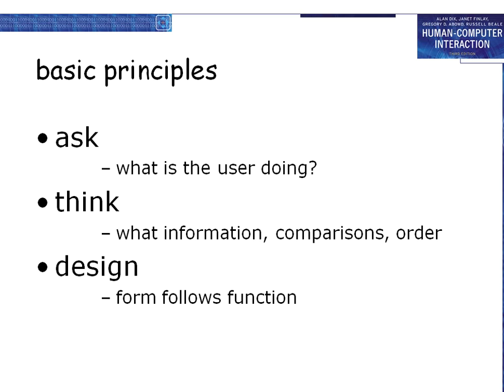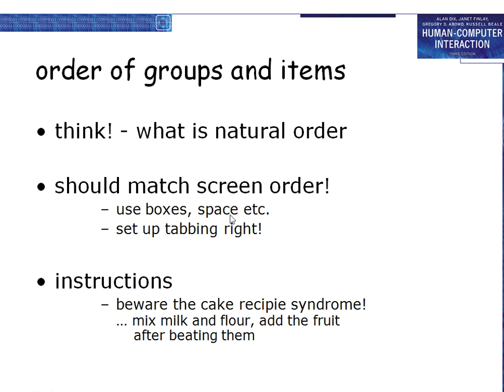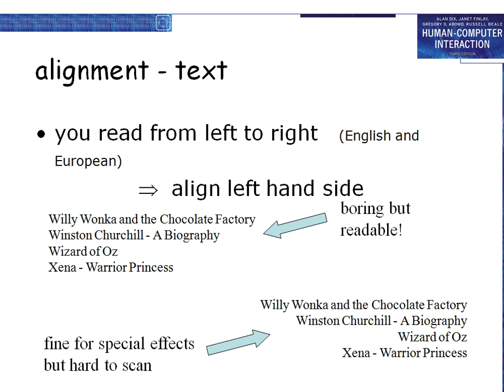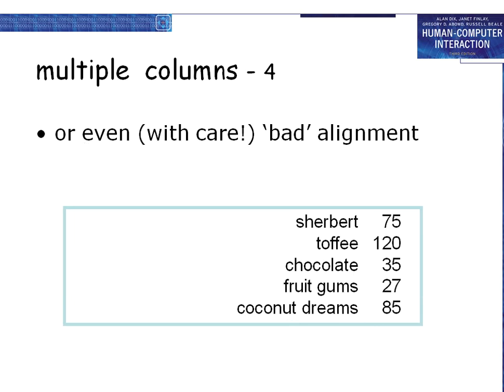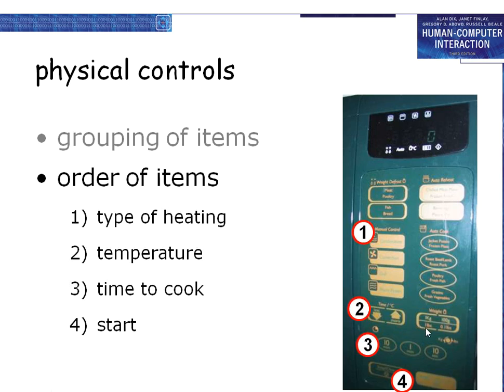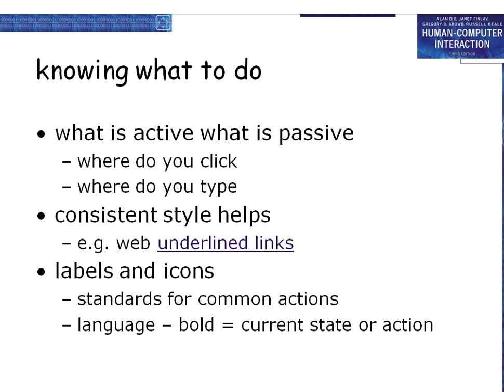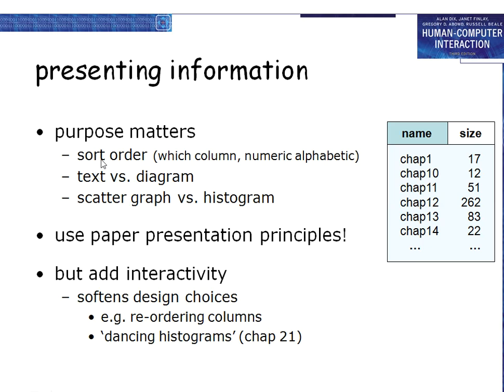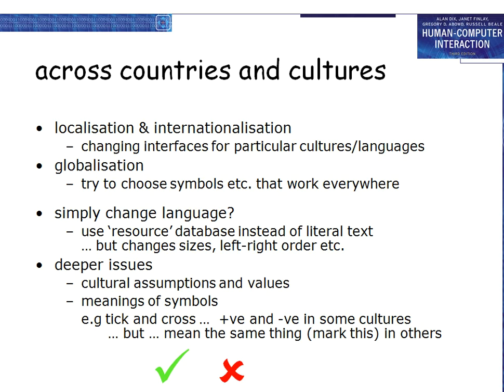HCI Part 5 Interaction Design Basics (2)